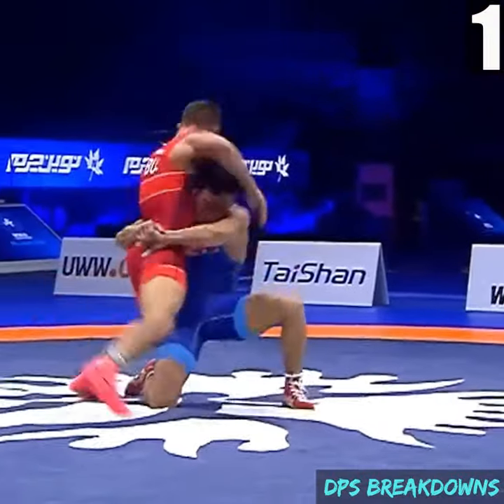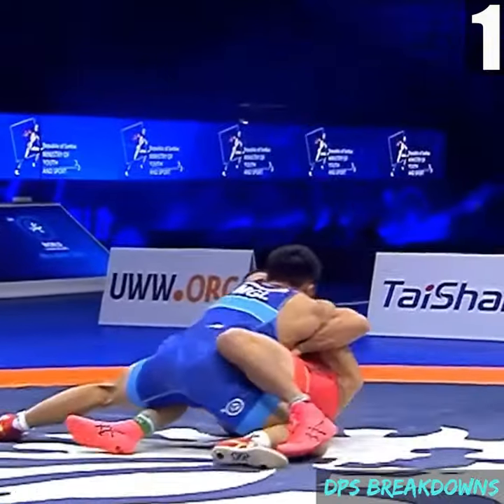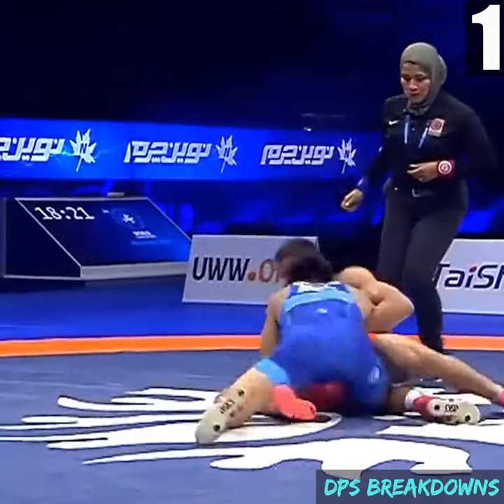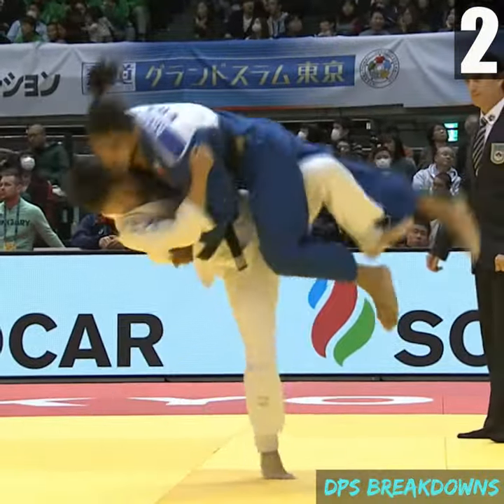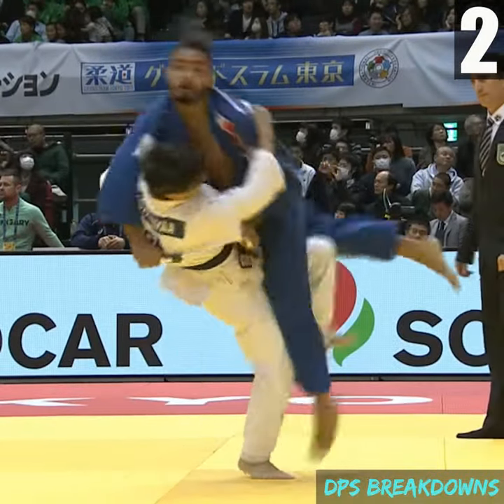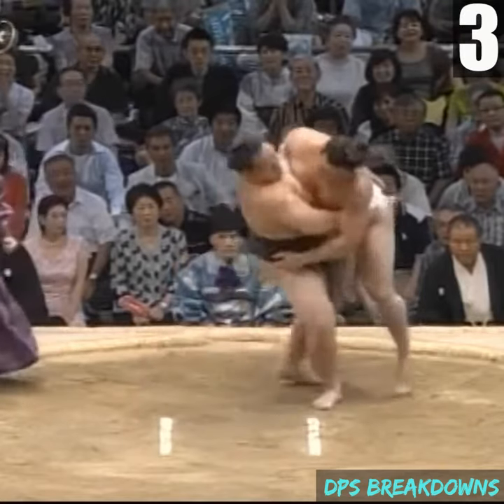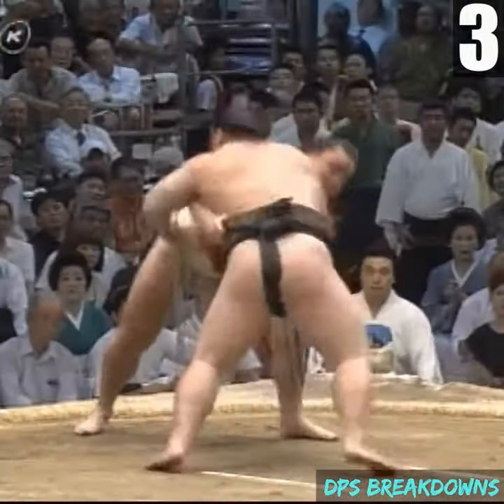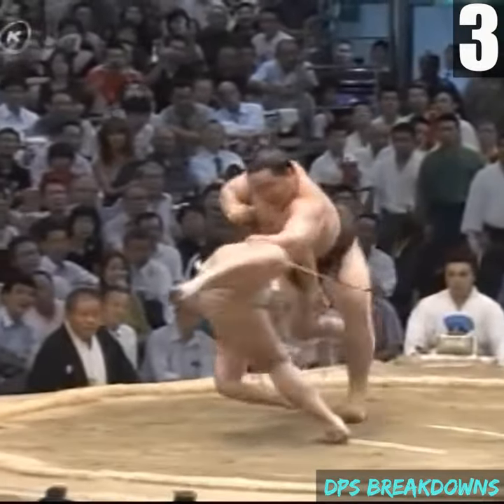Mongolians Hitting Front Uchi Mata's in 4 Different Combat Sports